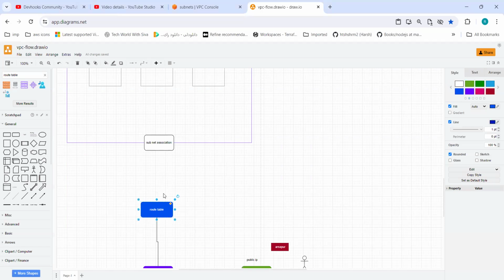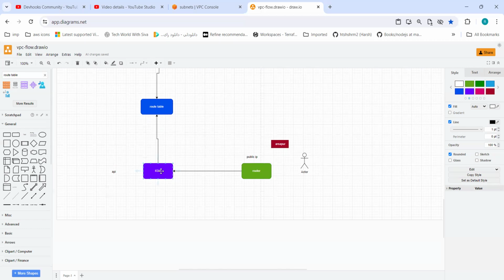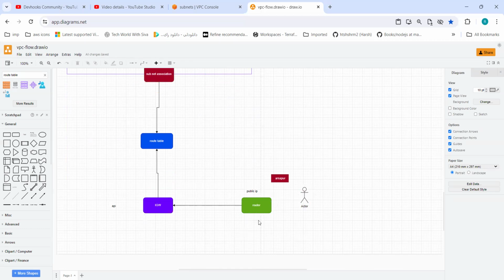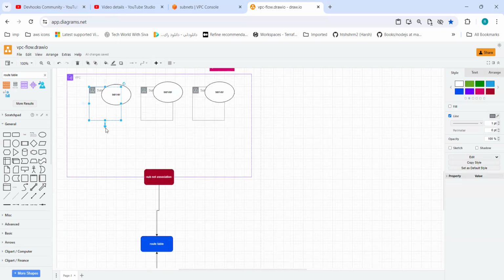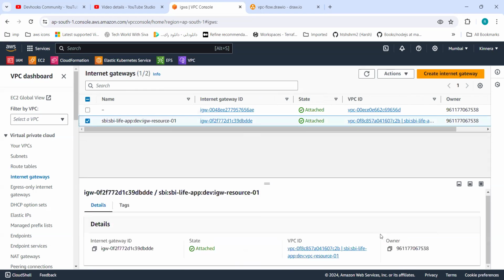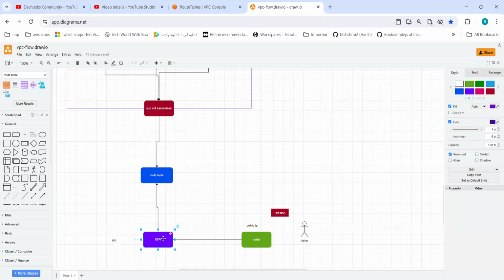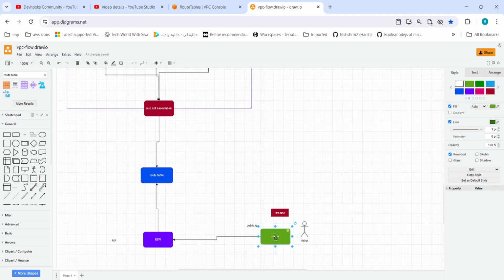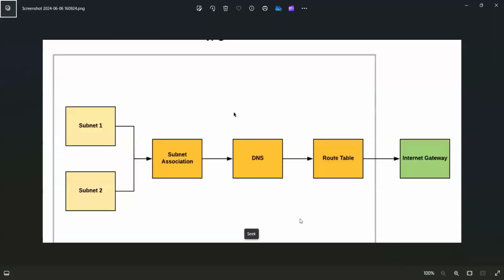04 vpc flow part2